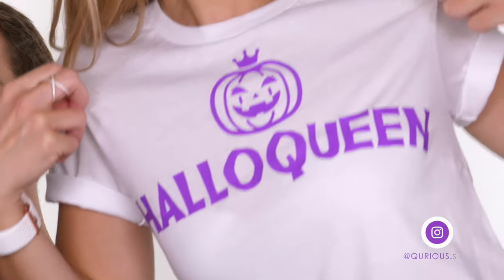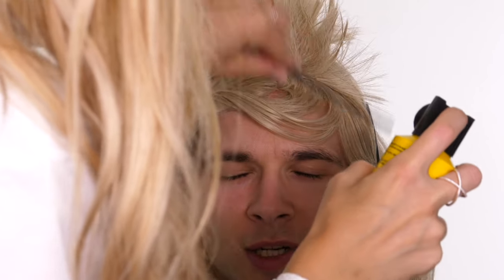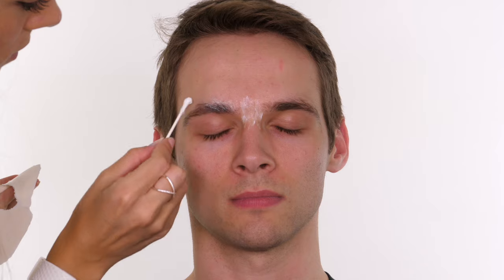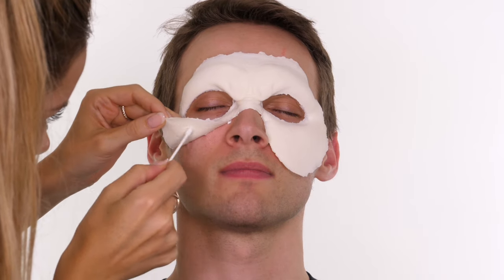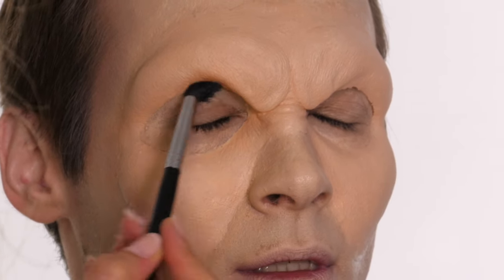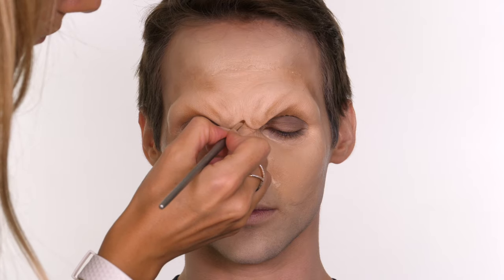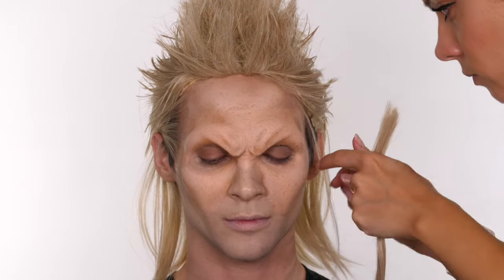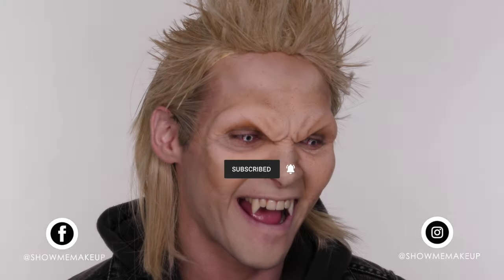Lost Boys Vampire Halloween Makeup | Shonagh Scott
Happy Halloween!! Today I have created this Vampire makeup tutorial inspired by the 80's cult classic, The Lost Boys! I have based my vampire on the character played by Kiefer Sutherland, David.

A massive thank you to The Makeup Armoury for kindly supplying many of the products used to create my Halloween looks this year!
Go follow them: @themakeuparmoury

You can follow Billy on Instagram @itsteambill

Products used:
Wig - eBay

Got To Be Glued Hairspray

IPA - Optional but handy to lift any creased edges